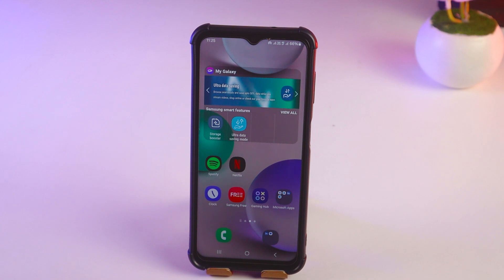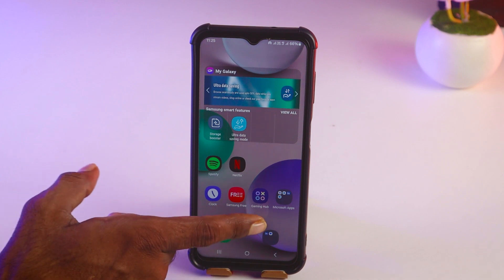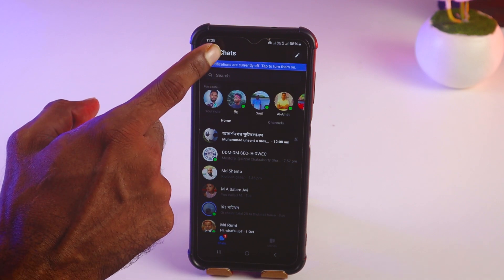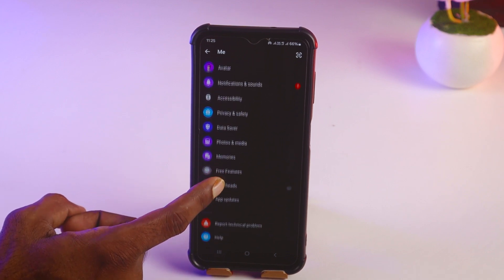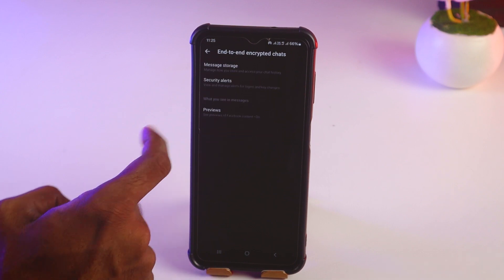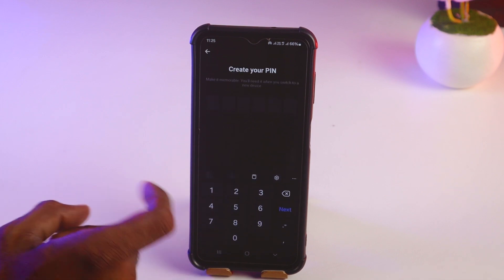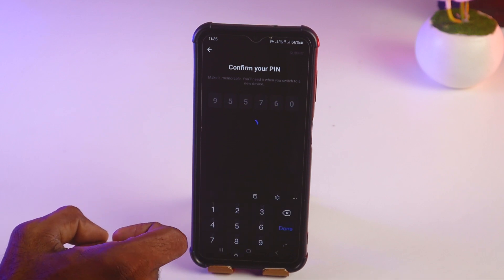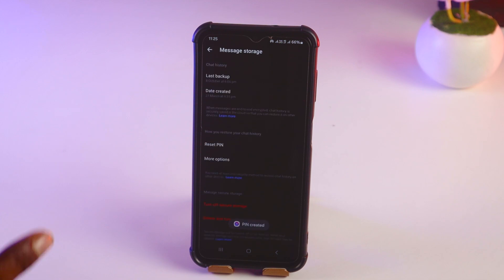How to change pin on fb messenger | PIN TECH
In this video, I will show you step-by-step how to change the PIN on Facebook Messenger for added security and privacy. If you're looking to update your Messenger PIN to protect your chats or improve your account security, this tutorial will guide you through the process effortlessly.
We'll cover everything from accessing your Messenger settings, locating the PIN management section, and successfully updating your existing PIN to a new one. Whether you're changing your PIN for security reasons or just want to refresh it, this video is perfect for you.
Key Highlights:
• Simple and clear instructions.
• How to navigate Messenger's security settings.
• Tips on choosing a secure PIN.
• How to confirm and save your new PIN.
Make sure to watch the video till the end to ensure your new PIN is set up correctly!

From
Pin Tech